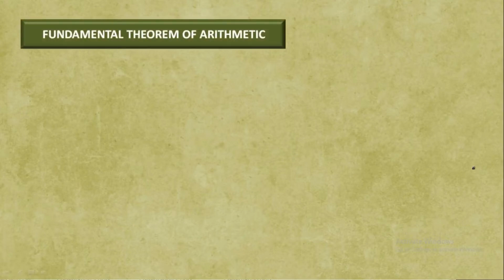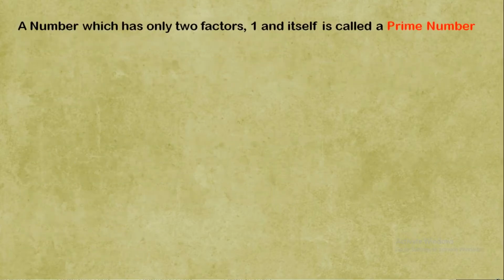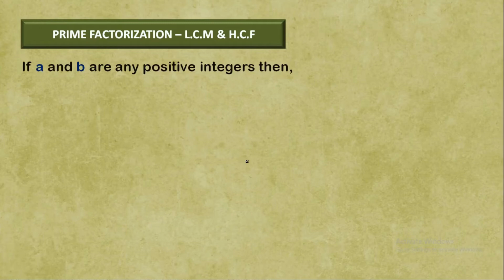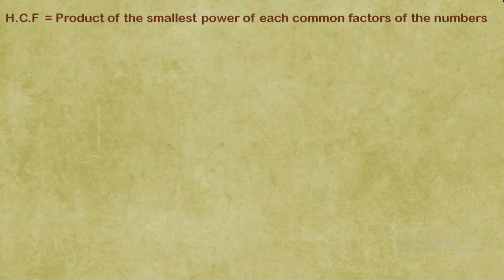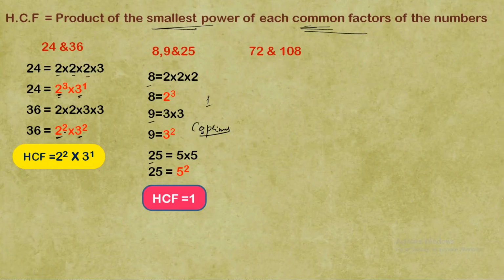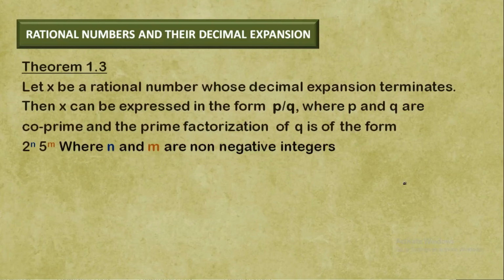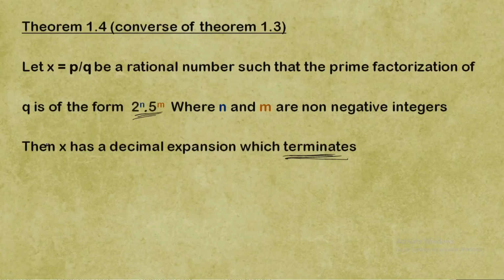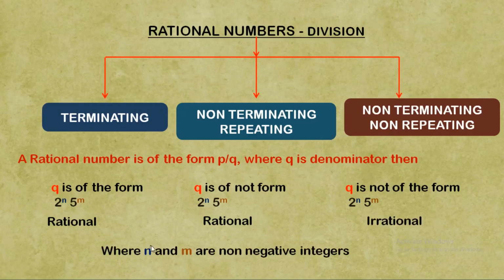Fundamental Theorem of Arithmetic - English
This video is about Fundmental Theorem of Arithmetic,Prime factorization and LCM,HCF, Rational numbers and decimal exapansion
Also useful to students who prepare for competitive exams in Basic Maths section
the other videos are